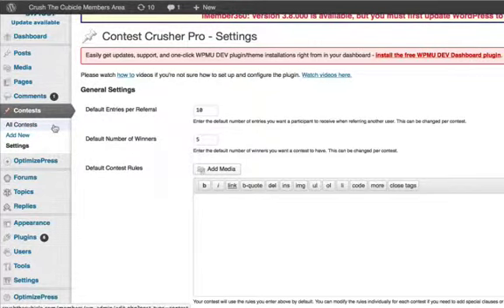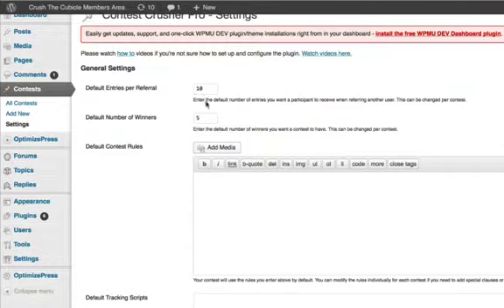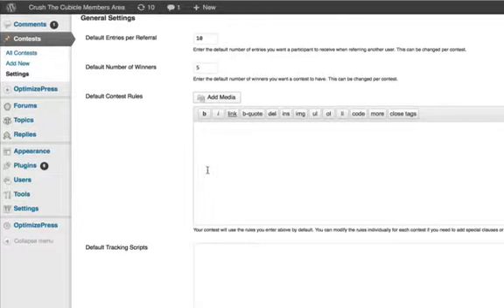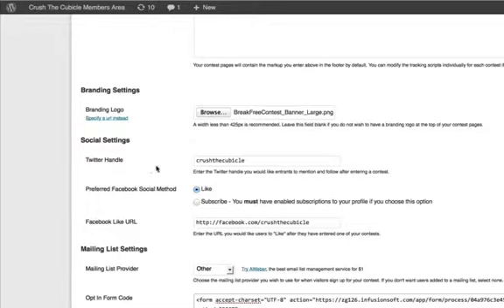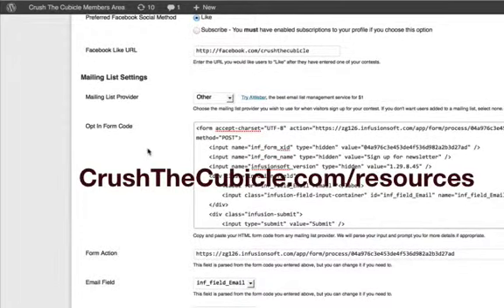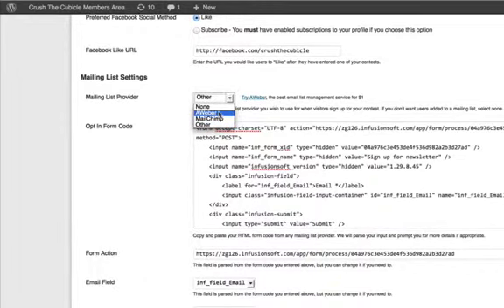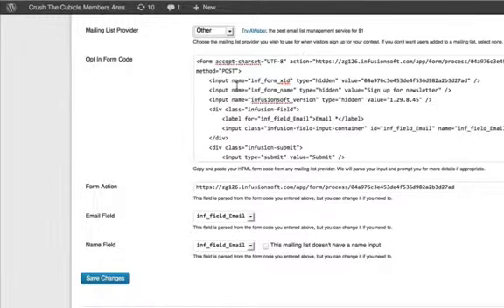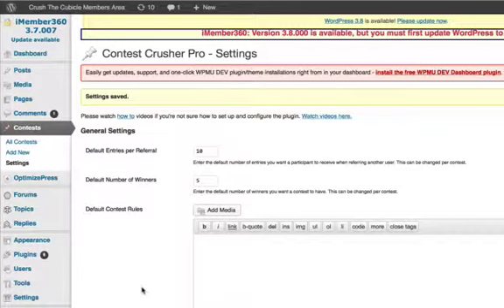Contest Crusher Pro - How To Video 2 | CrushTheCubicle.com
to get access to our online viral contest wordpress plugin.

Easy to use and run contests right from your wordpress site.